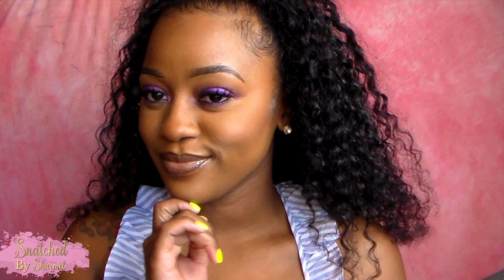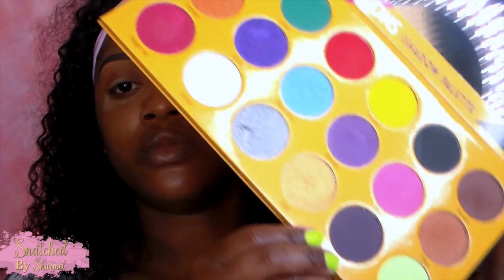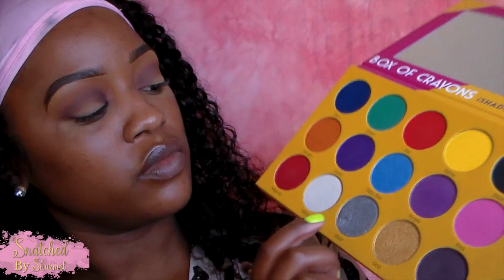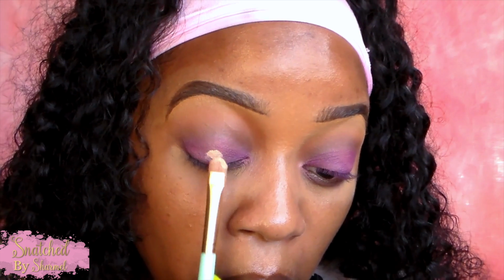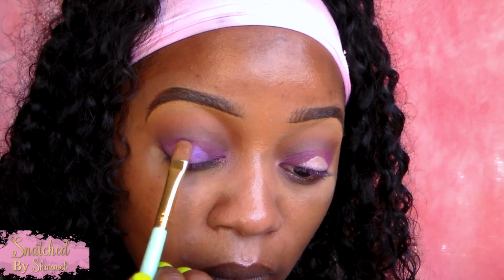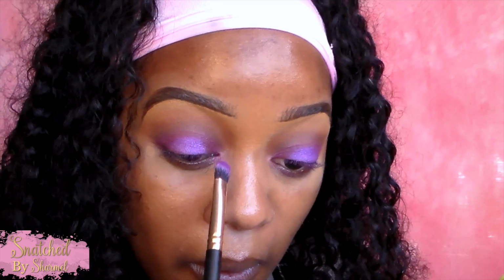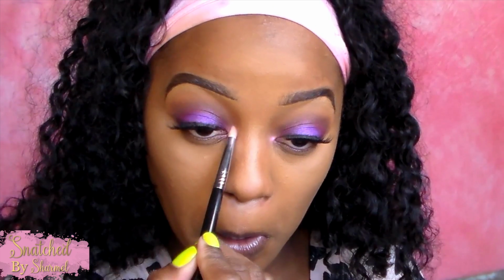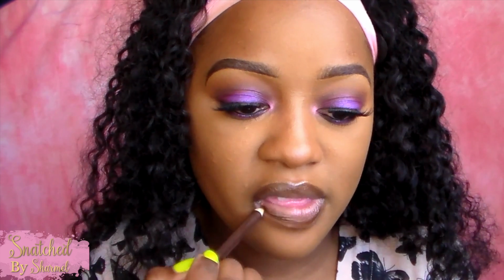Purple Smokey Eye with Lavender Highlight | Msbentivegas inspired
*Makeup Details*

Eye Shadow Palettes|
The Crayon Case - Box of Crayons

Face|
Primer: Becca Ever Matte
Foundation: NARS Radiant Longwear - Macao
Concealer: Mac - Pro Longwear - NC45 + NARS Radiant Creamy - Caramel
Setting Powder: Laura Mercier Translucent Loose Powder - Medium Deep
Face Powder: Mac Mineralized Skin Finish - Deep Dark
Bronzer/Contour: Colour Pop - Bits & Pieces
Highlight:  NYX Duo Chromatic - Lavender Steel

Lips|
Lipgloss: MAC - Yash & Fenty Beauty - Gloss Bomb